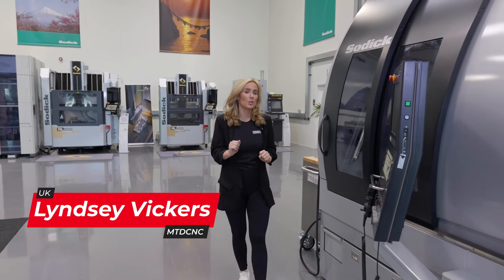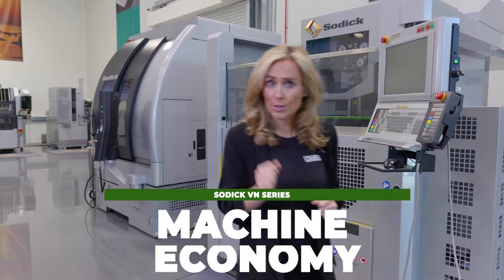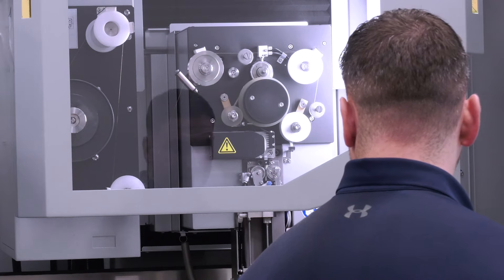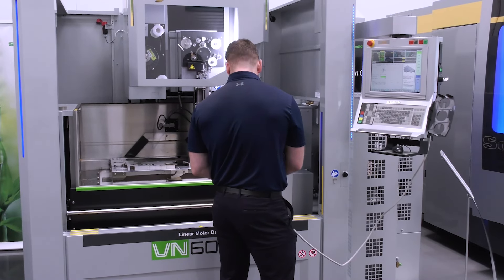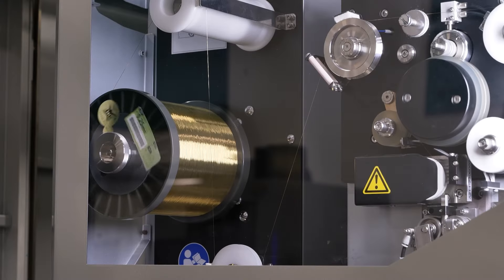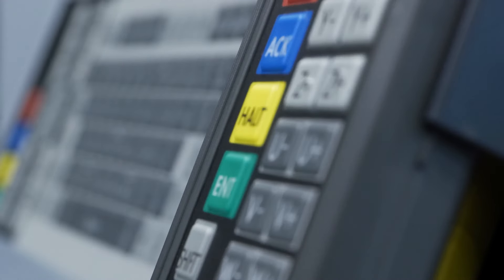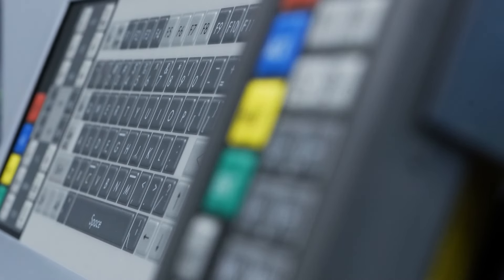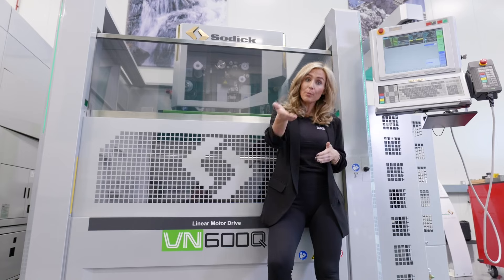30% energy savings with Sodick’s VN Series - reduced downtime but improved output!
Why is cost of ownership so critical when it comes to buying a machine? Because you get great value for money with the best performance! Join MTDCNC’s Lyndsey Vickers and Sodi-Tech’s Conor Plaskitt as they look into the benefits of investing smartly in technology like the Sodick VN Series. This machine can reduce your energy costs by up to 30% while offering intelligent control features for an absolute win-win!

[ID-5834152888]